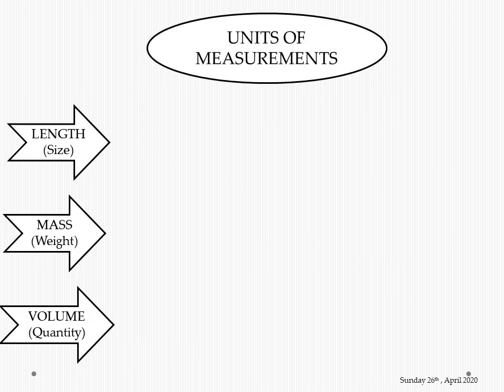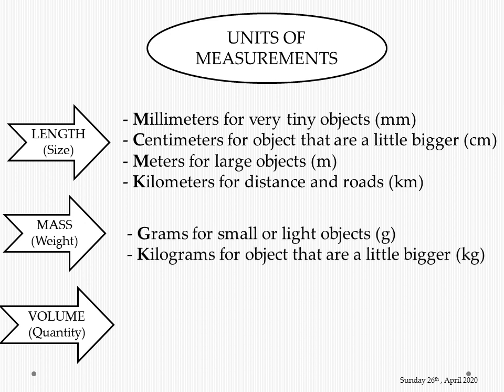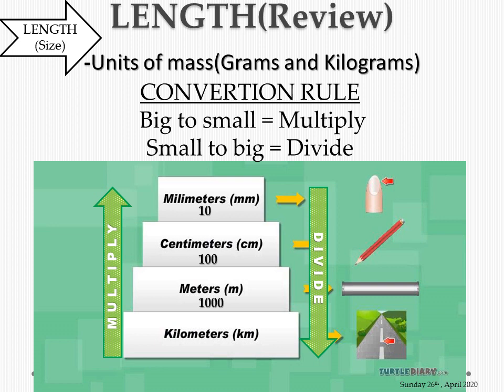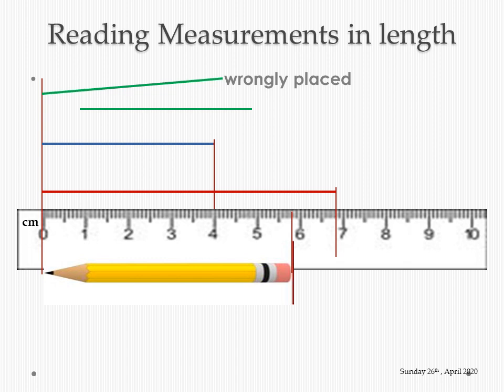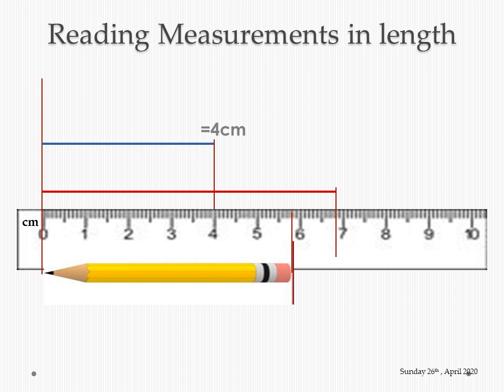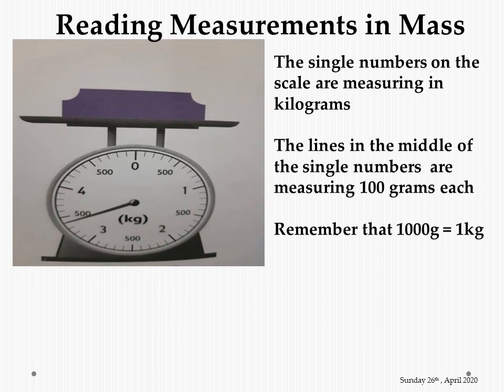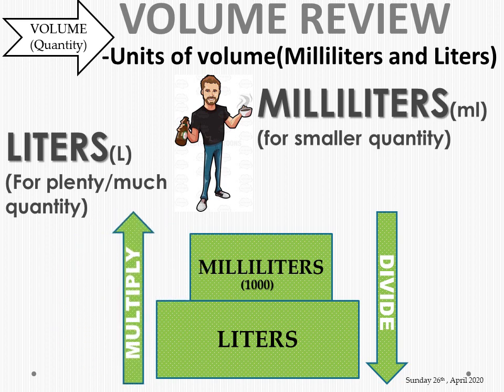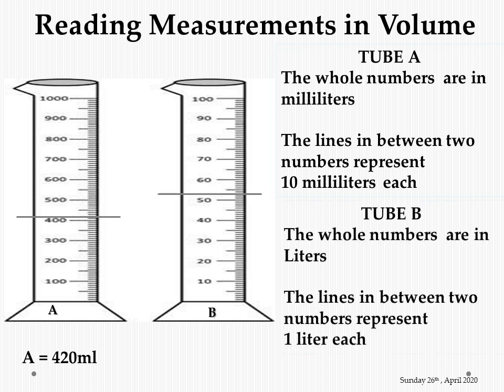Y5 Math W17 p1